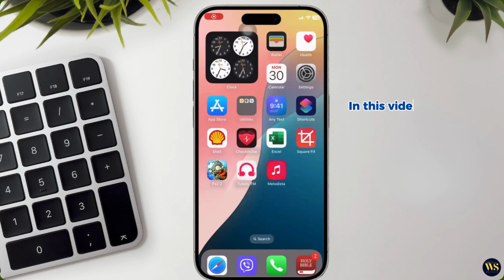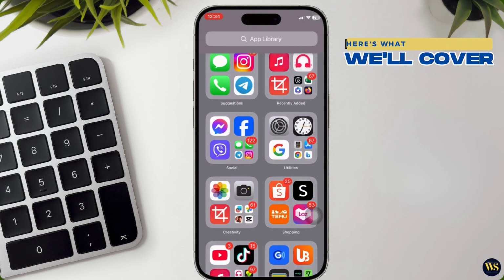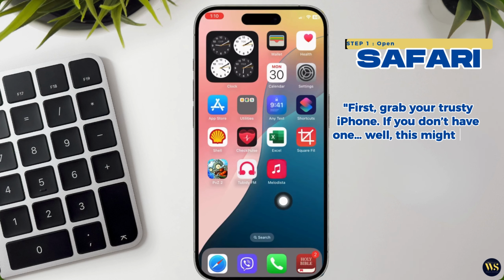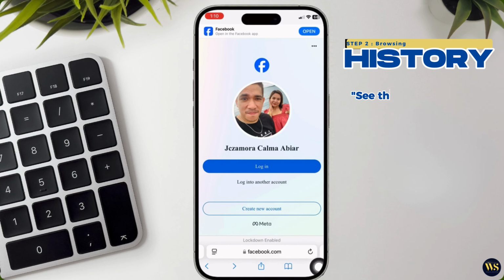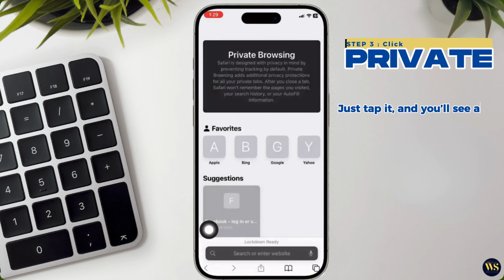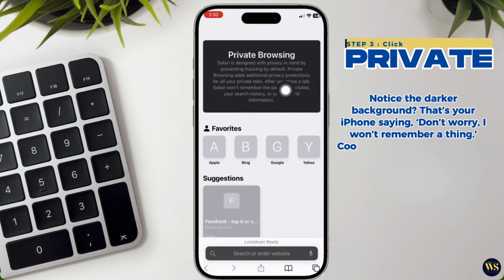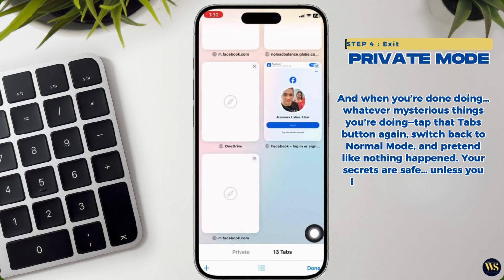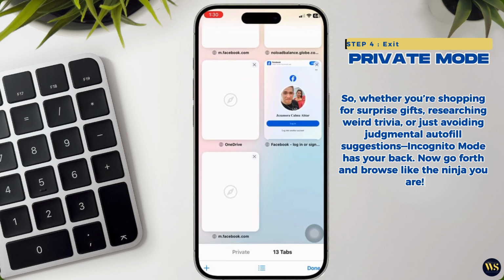iPhone's BEST Kept Secret for Private Browsing (Incognito Mode)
Learn how to go undercover on your iPhone with Safari’s Private Browsing! This step-by-step guide covers opening Safari, activating Private Mode, and switching back to normal. Keep your browsing history hidden, avoid cookies, and browse privately with ease. Perfect for surprise gifts or secret searches!

"Forgot your Android phone pattern? Unlock it quickly with these easy solutions! Learn how to use Google account recovery, Find My Device, or reset options to regain access. Watch now for step-by-step guidance!

Timestamps:
0:00 - Intro
0:24 - What We Will Cover
0:32 - Step 1: Opening Safari
0:48 - Step 2: Browsing History
1:03 - Step 3: Clicking Private
1:40 - Step 4: Exiting Private Mode
2:07 - Conclusion